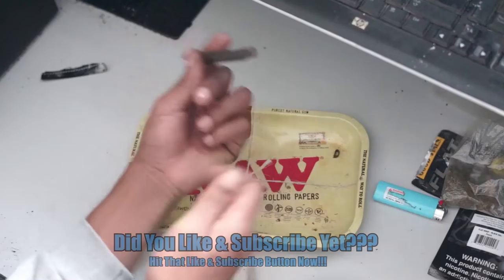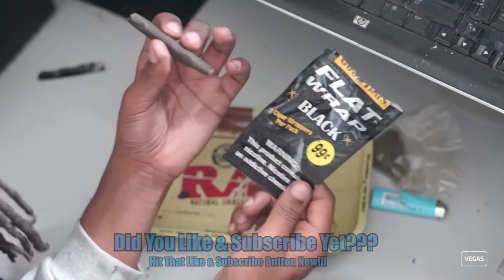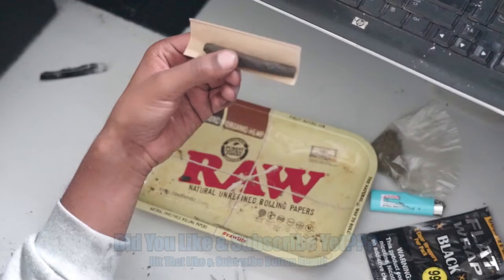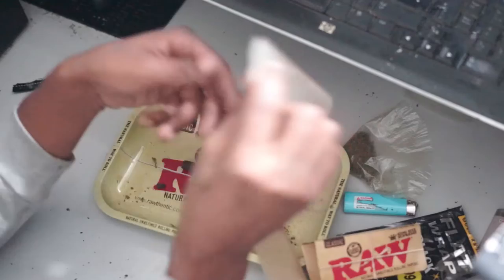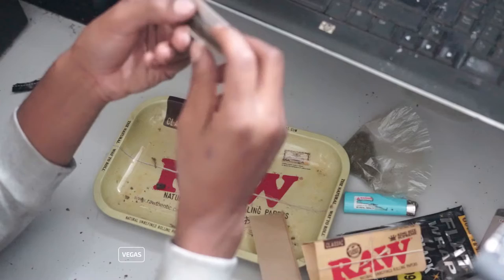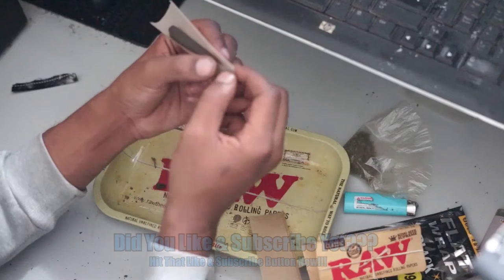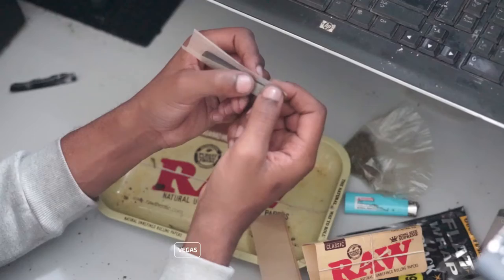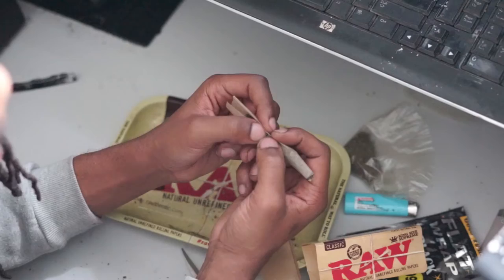How To Make All Leafs & Blunts Burn Slower & Last Longer!!! | Smoking With Dolph #22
Want your blunts to burn slower so they last longer? In this video, I'm going to show you how to make all Leafs & Blunts burn slower so they last longer!

This smoker hack will help you reduce your smoking frequency and get more out of each cigarette, resulting in a longer-lasting smoke! Not only that, but this technique will also improve your oral hygiene and save you money! Watch this video to learn how to make your cigarettes burn slower and last longer!
Recommended Tutorial With "HIT TEST" On How To Roll And Make Any Blunt, Backwoods, Dutch, Swishers, etc...Burn Completely Slower And Last Longer Every time With "Raw Papers"  For Your Enjoyment...

No Matter If Your Leaf Is Dry, Stale, Has Holes, Etc. (IT EVEN WORKS AS A PATCH) Then This Tutorial Is For You! Please Enjoy! Hope You Learned Something. New 2023